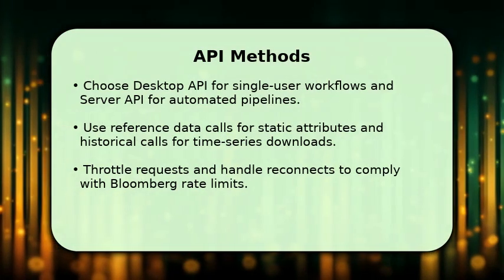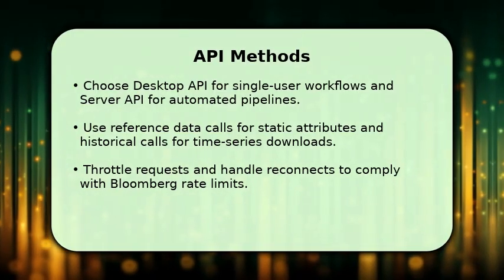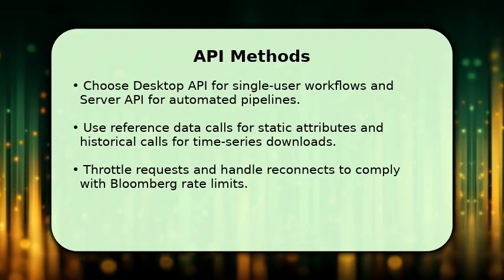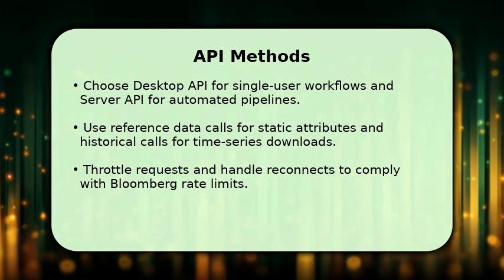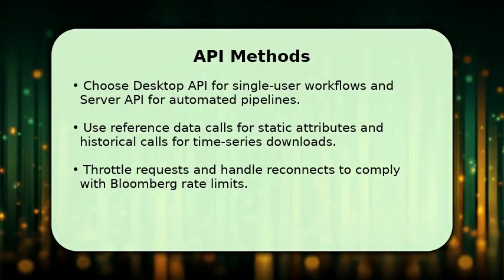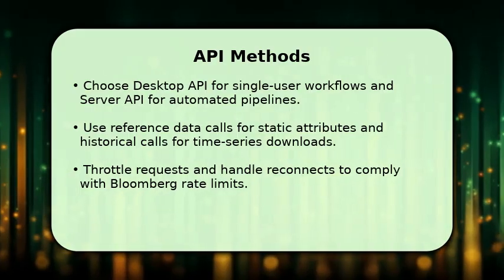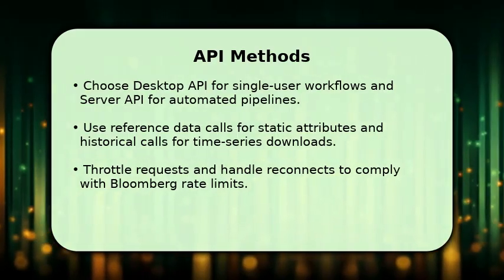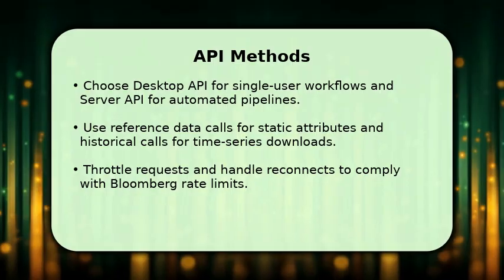How to Get Data from Bloomberg - Easy Guide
How to Get Data from Bloomberg - Easy Guide | 🍱 Make meal prep easy with these leakproof containers ▸

From stock prices and company information to economic indicators and news, we'll show you how to find what you're looking for on Bloomberg. Our easy-to-follow guide is perfect for those new to financial data or looking to improve their skills. So, let's get started and explore the world of Bloomberg data!